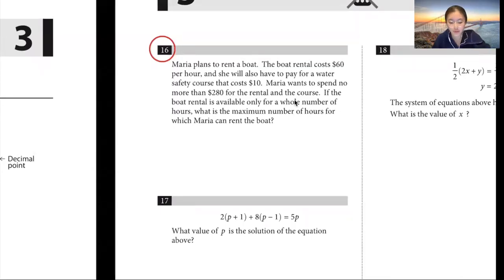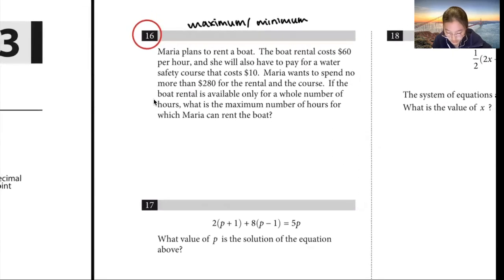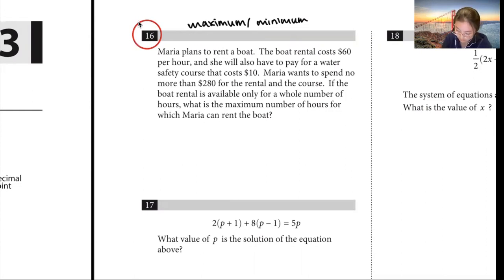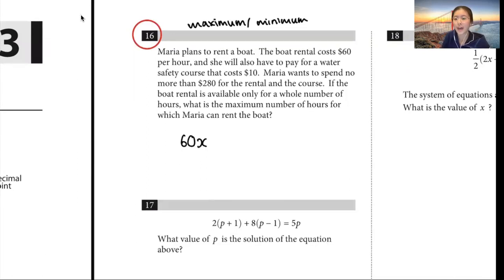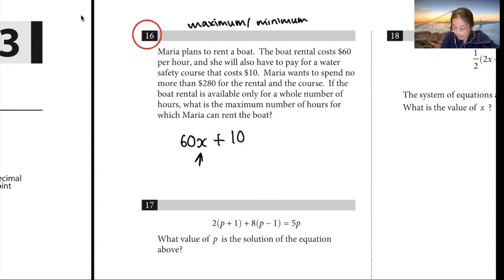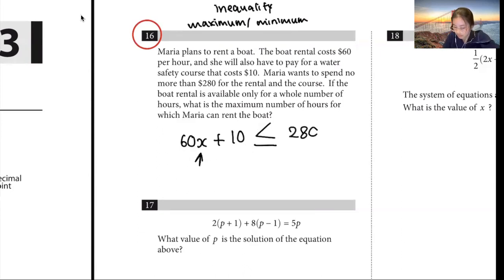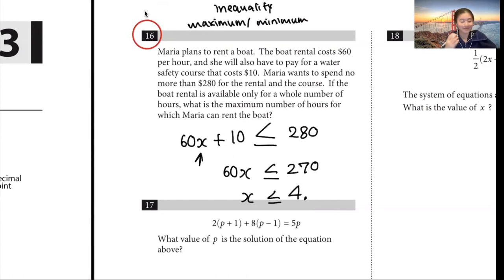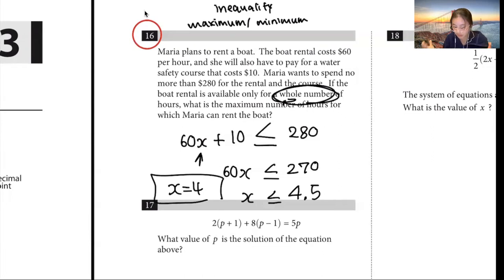P-Test 5_NC_Q16